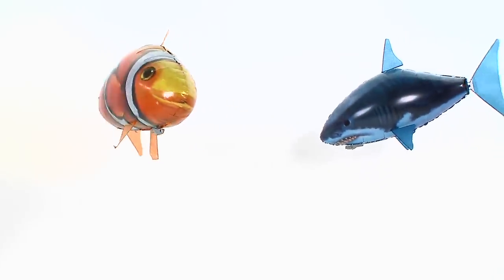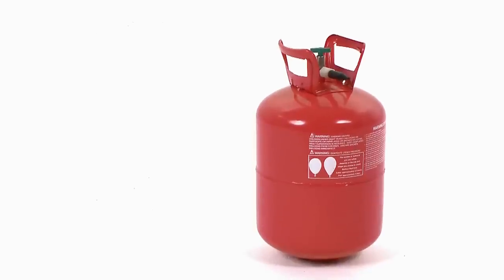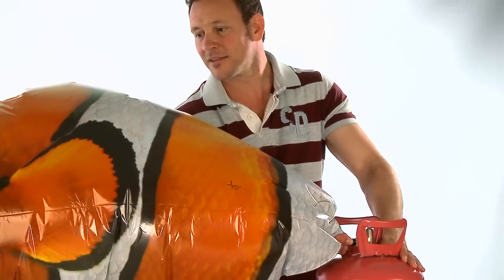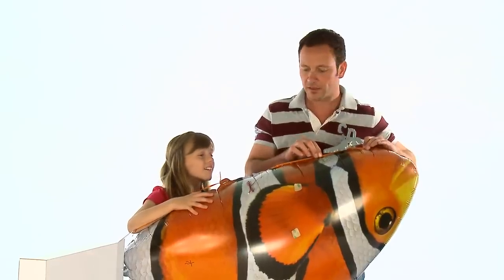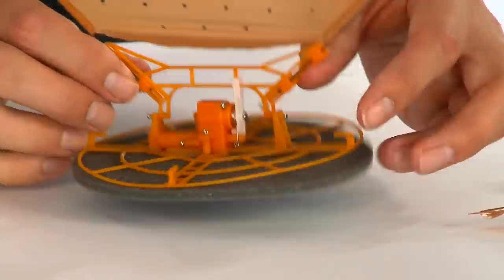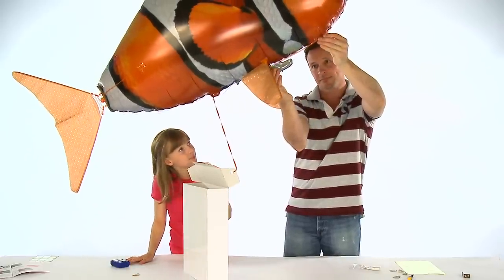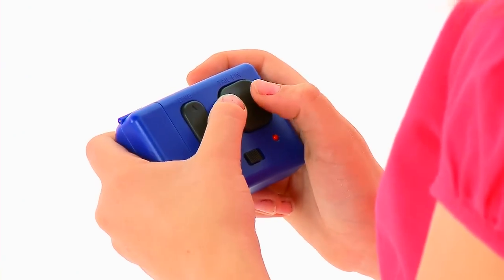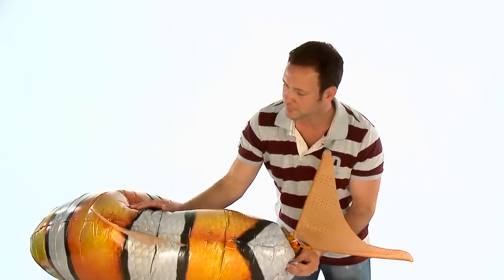Air Swimmers-USA Assembly Instructions - Clownfish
We have the popular Air Swimmers Flying Radio Controlled Clownfish and Shark! These helium filled RC flying fish are amazing! Fly the giant sized balloon around your house or work place and see people's reactions! Air Swimmers Extreme are exclusive to Toys "R" Us. The Flying Clownfish and Shark are Radio Controlled which means they go for approximately 50% longer flying range